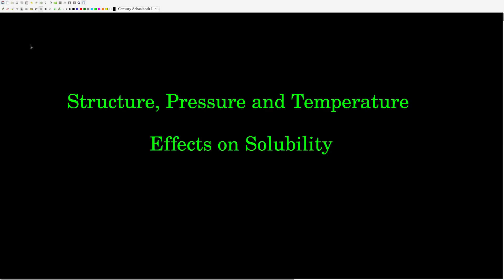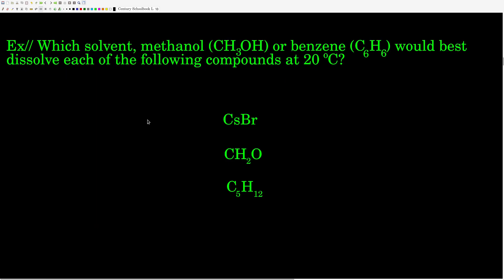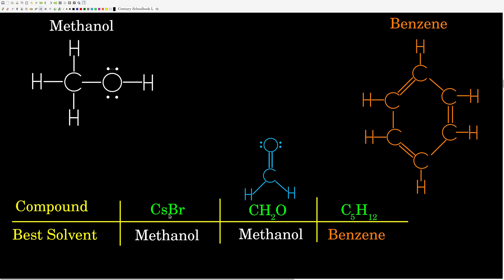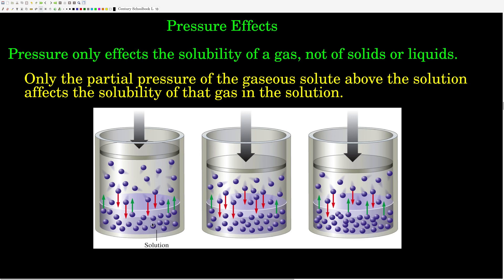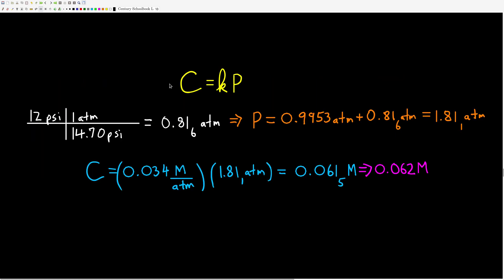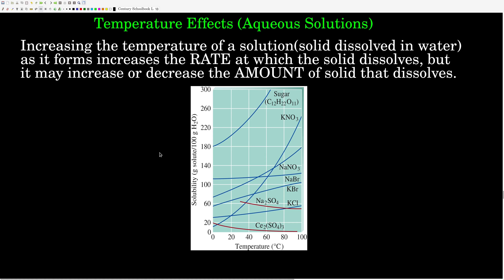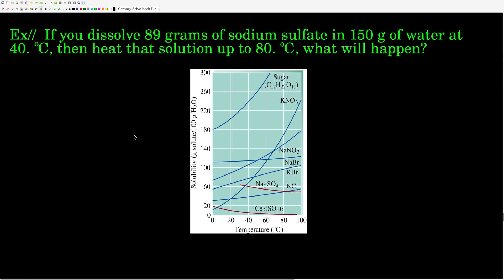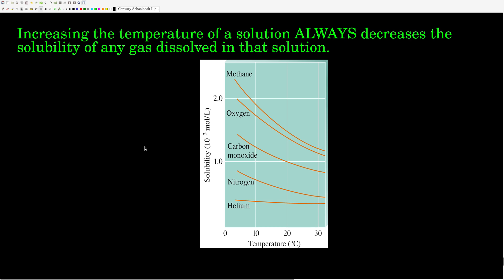Chem 102 Chapter 11-3: Structure, Temperature, and Pressure Effects on Solubility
The effect of molecular structure, temperature, and pressure on solubility.